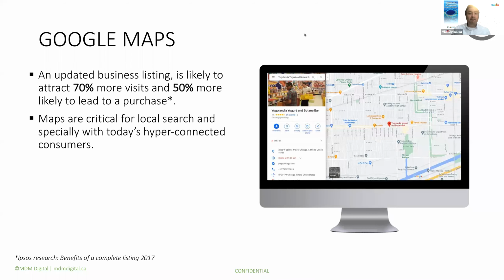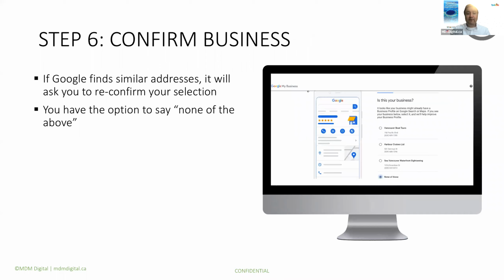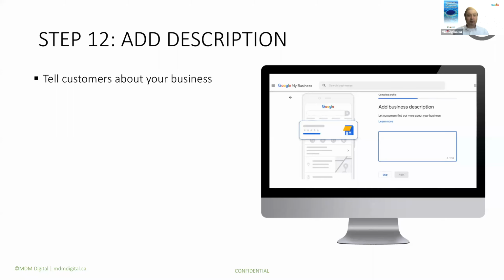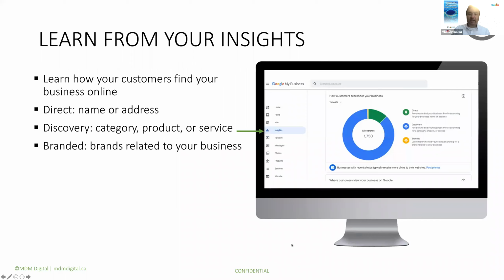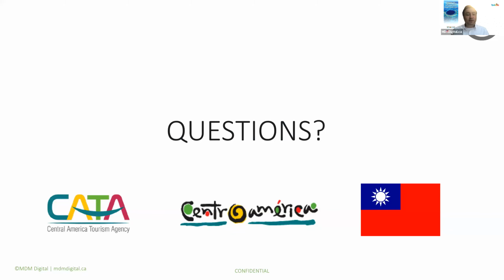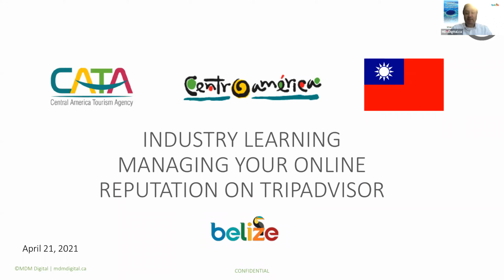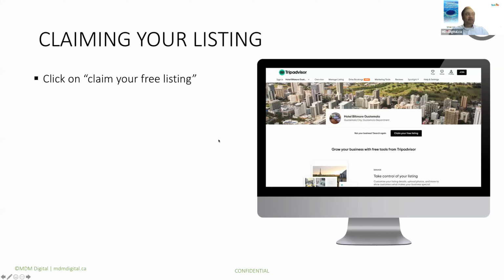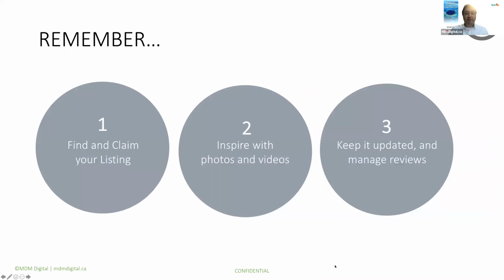Talleres para Mipymes Turísticas. Inglés.